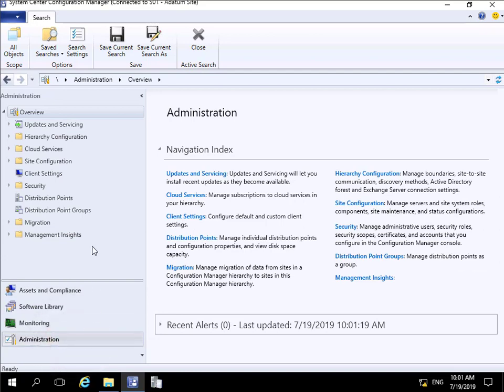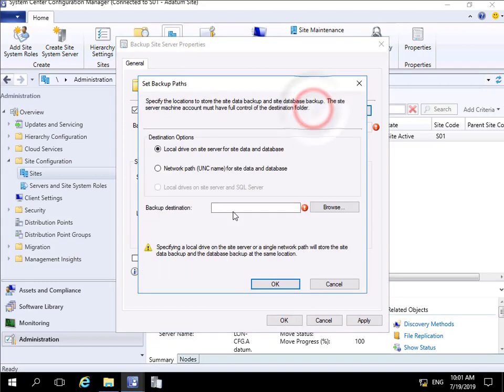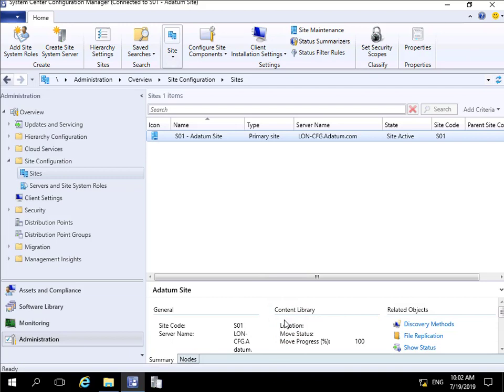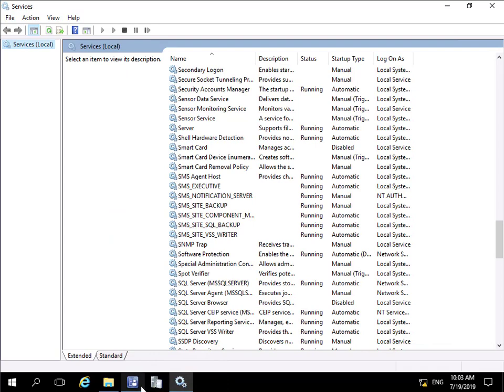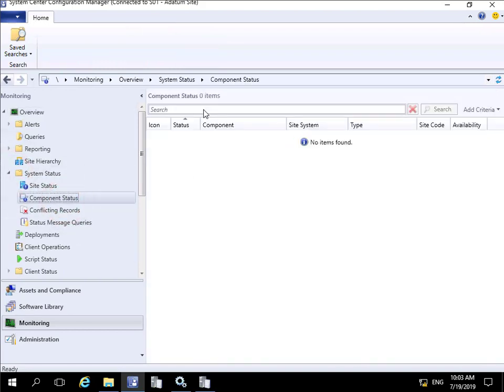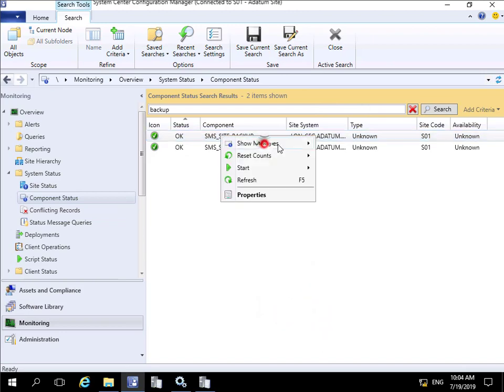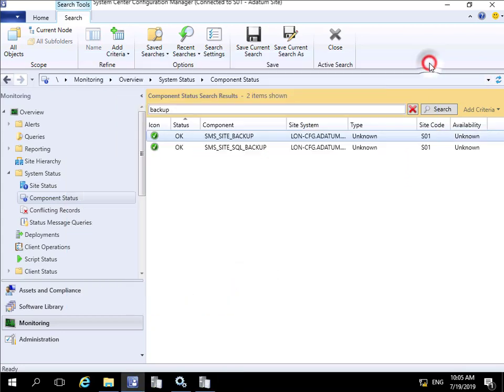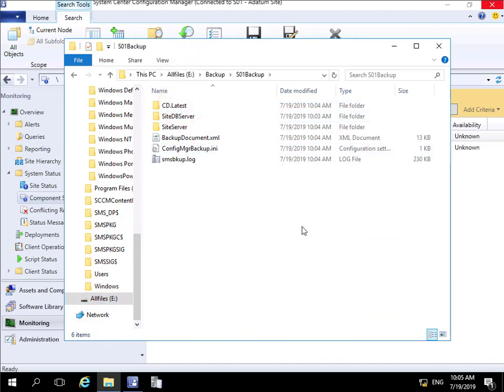20703-1B Demo50 Backing up a Primary Site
In this demo we look at Backing up a Primary Site with the SCCM console